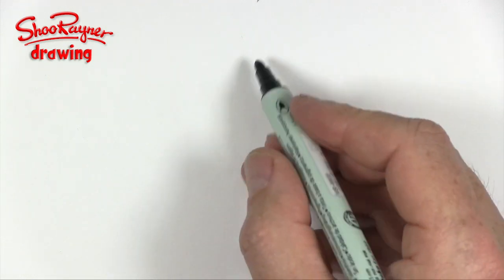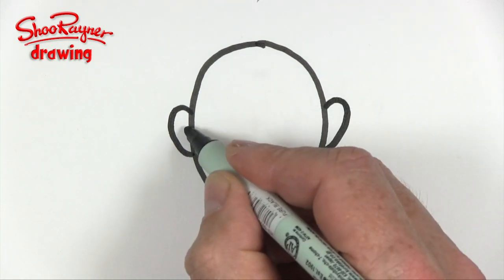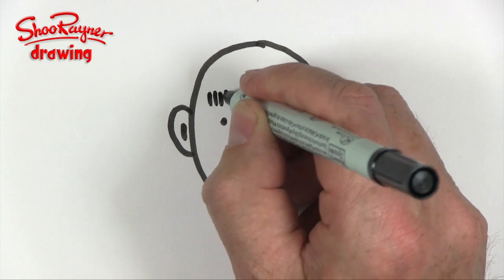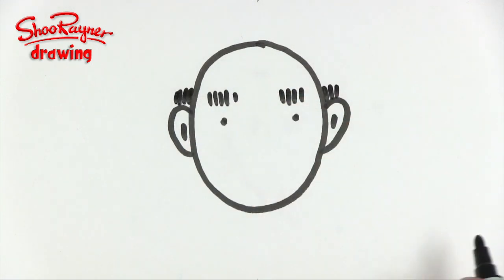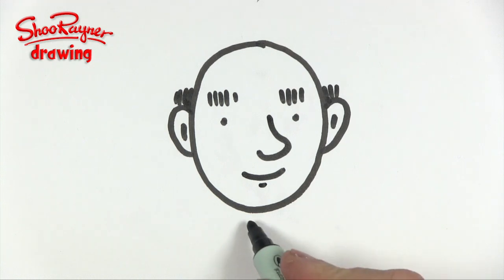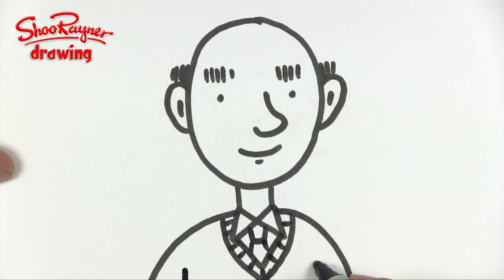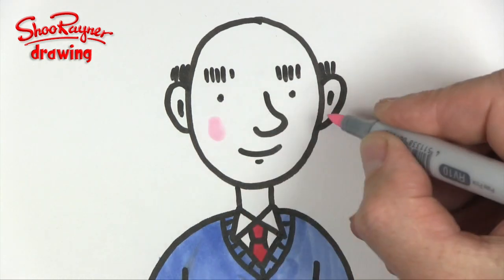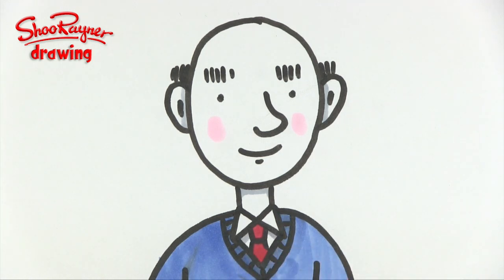How to draw a Bald Man - Easy for kids and beginners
Learn how to draw a Bald man -  Easy for kids and beginners with award winning illustrator, Shoo Rayner